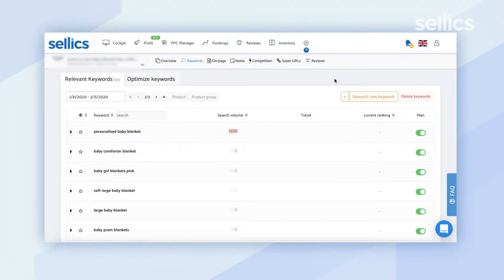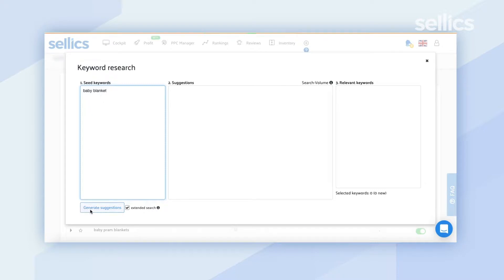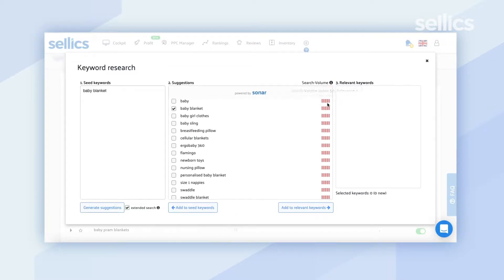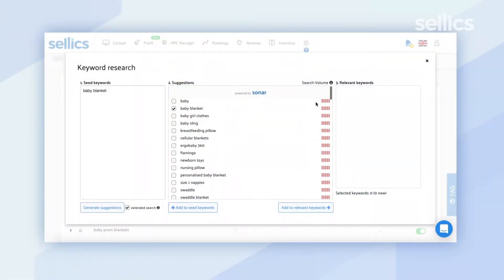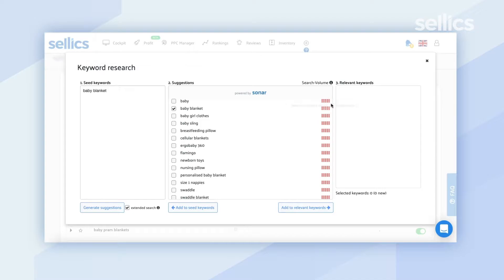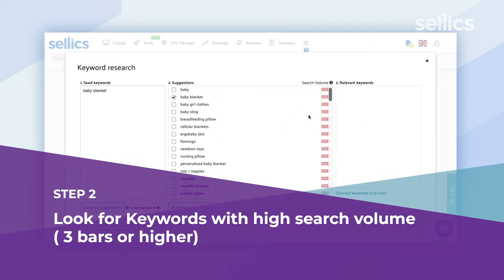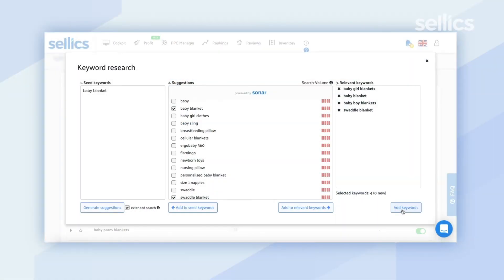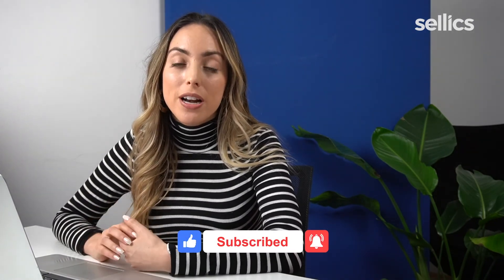Amazon SEO 2: How to do Keyword Research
In this video, we’ll dive into keyword research and how to find better keywords to incorporate into your listings.